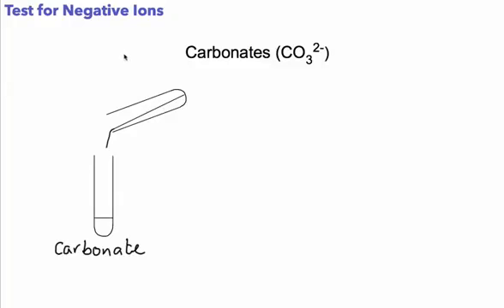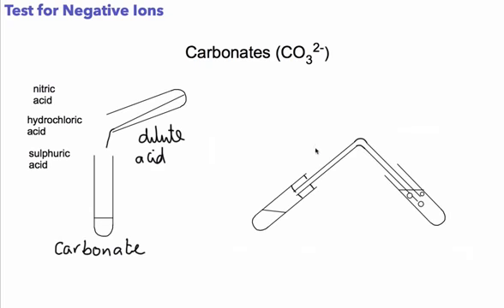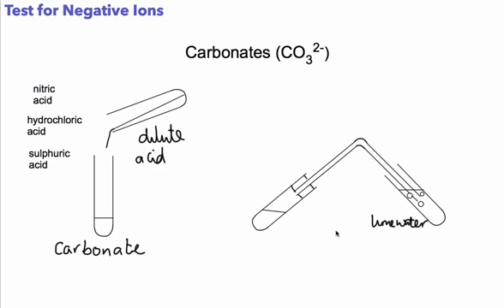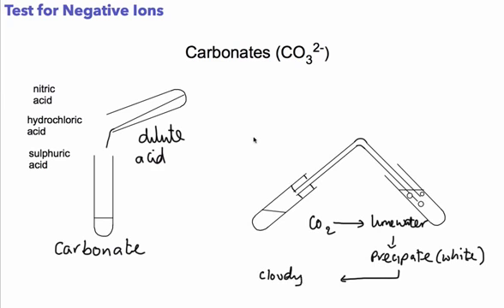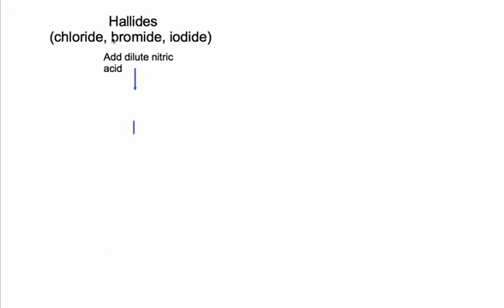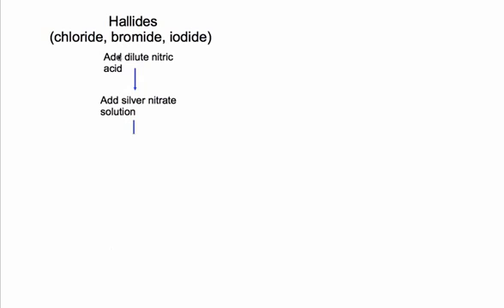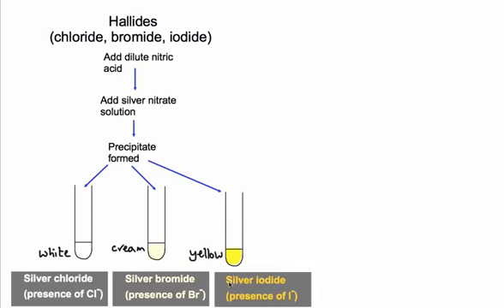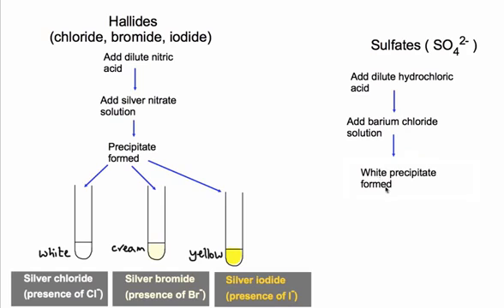C3 Tests for Negative Ions